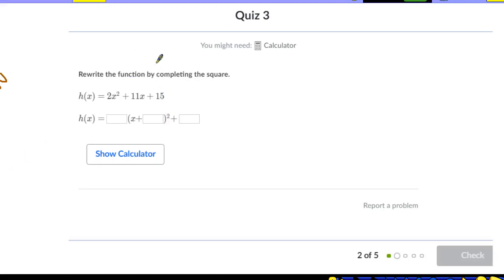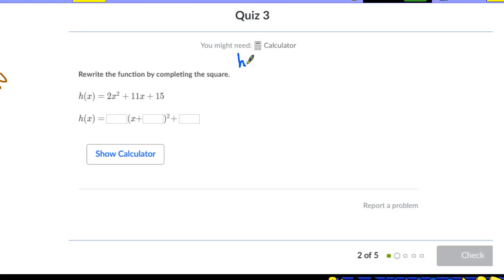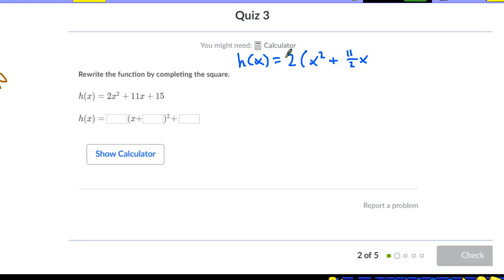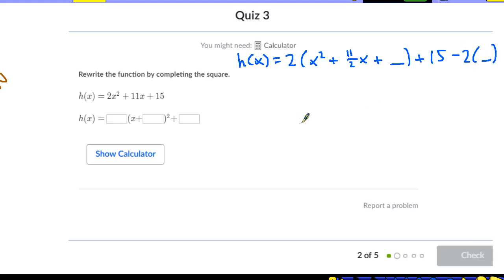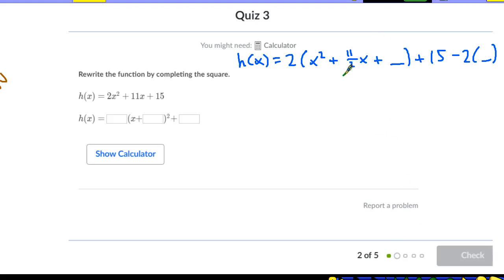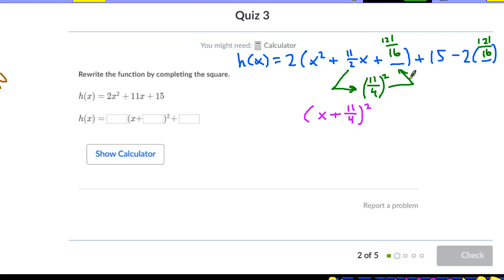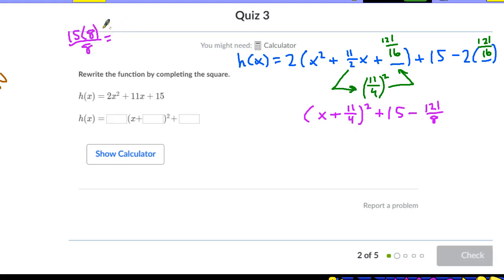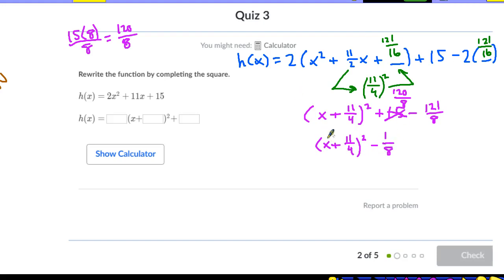Completing the square (hard) with odd number in middle